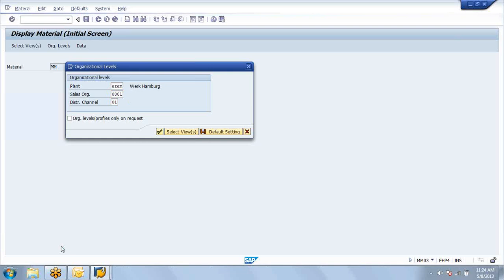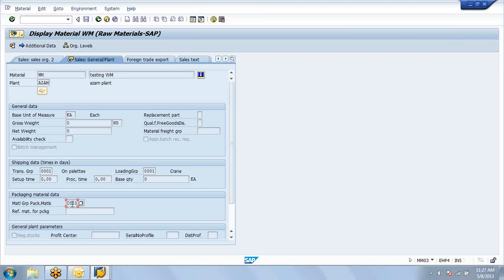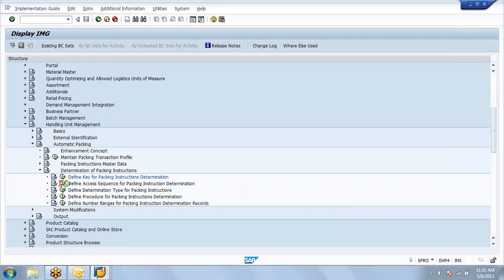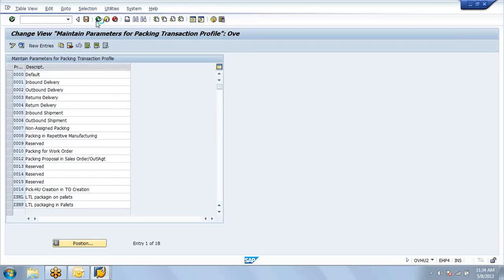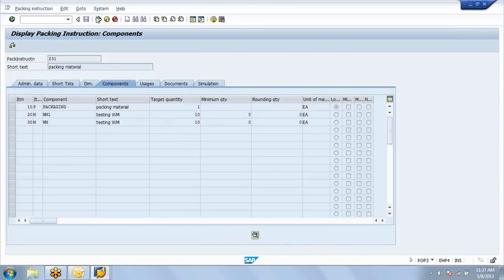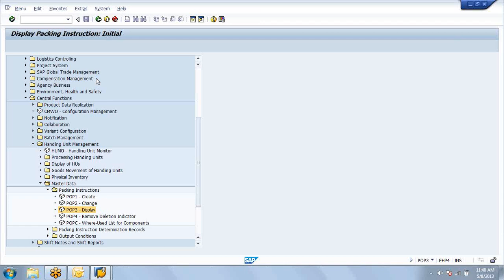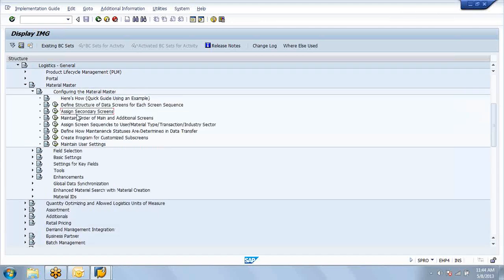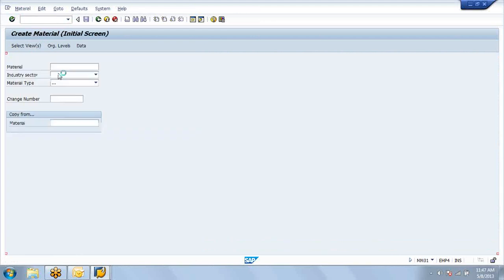WM Training Day 16